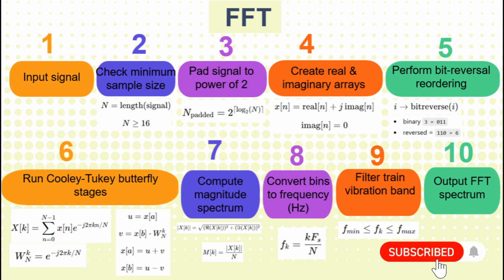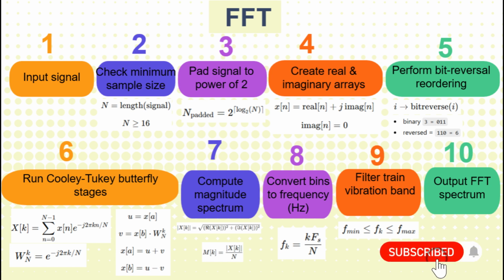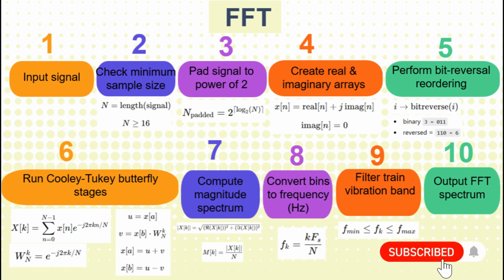FFT Explained Simply | Tech Bestie 001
In this video, I explain FFT (Fast Fourier Transform) in a very simple way using one image.
You will learn how FFT converts a signal from the time domain to the frequency domain, step by step.
This video is useful for students, beginners, and anyone learning signal processing and vibration analysis.